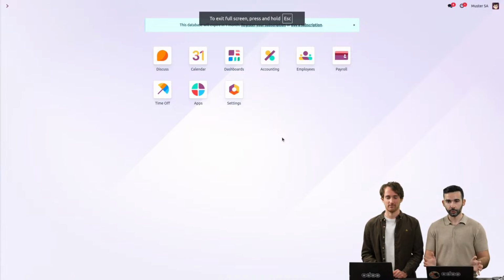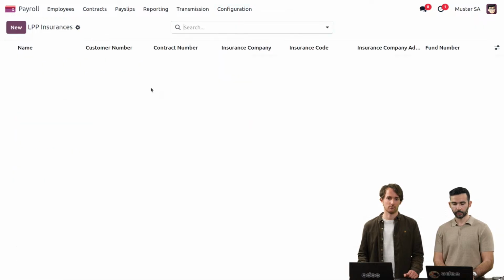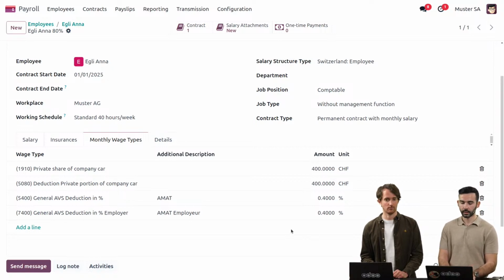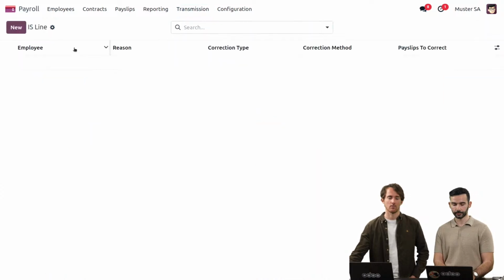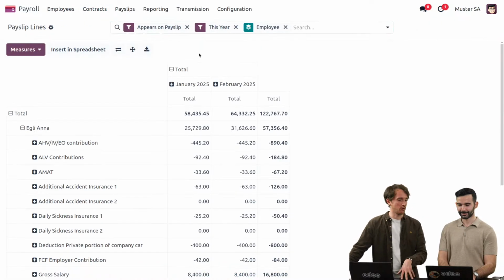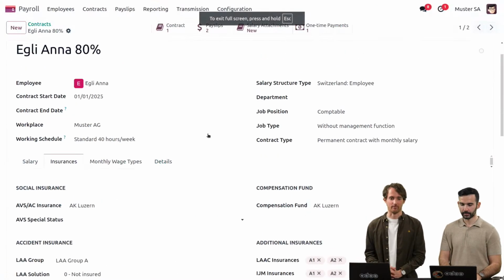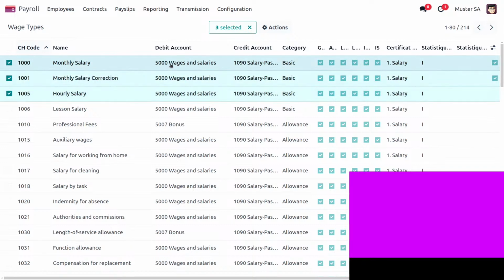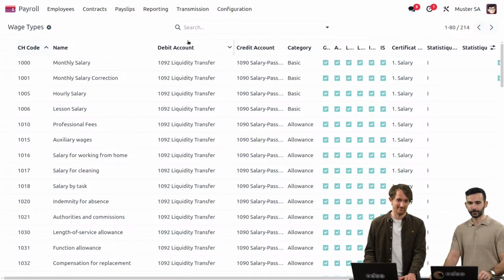Odoo insider: 🇨🇭 Switzerland HR & payroll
👋 Hi everyone!

🇨🇭 Come and discover the brand new Odoo Payroll localization for Switzerland (certified Swissdec). Guided by two experts, you'll see how to use and configure the localization from scratch, crossing insurances configuration, set up of employees data and contract, as well as payslips generation and legal declaration.